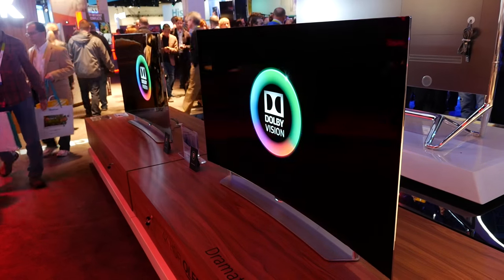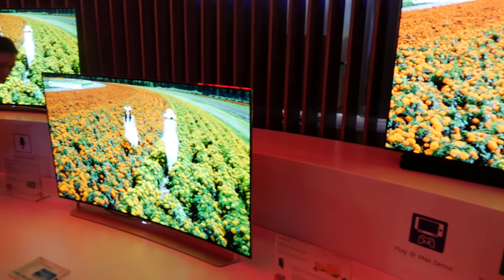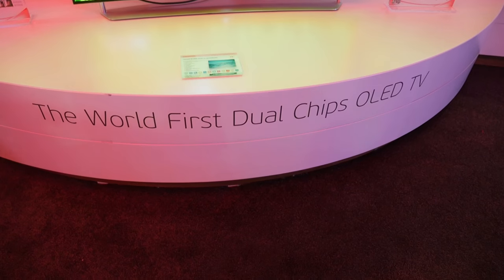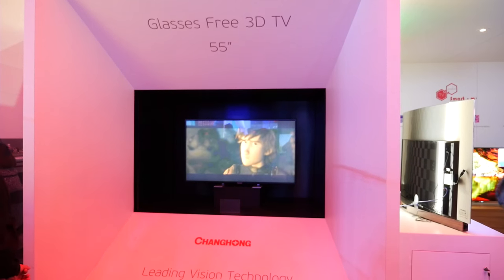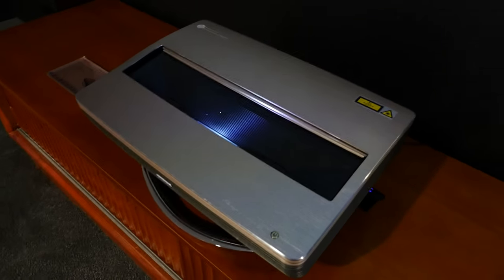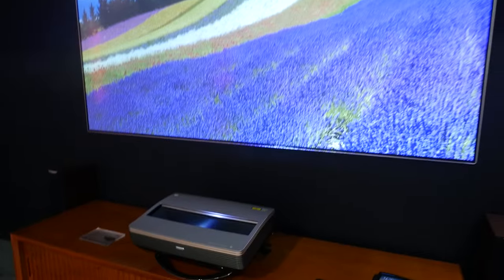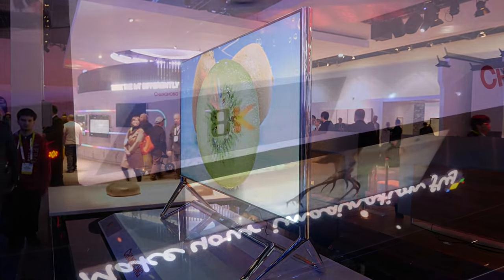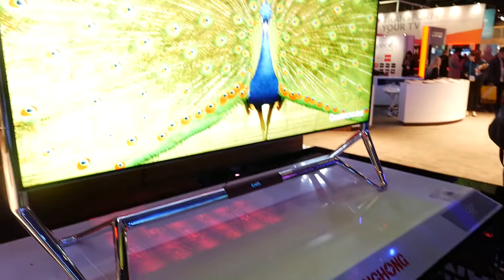Changhong show off 4K OLED TVs at CES 2016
Chinese TV manufacturer Changhong was in force at CES with a large stand that included no less than three different Ultra HD 4K OLED models.